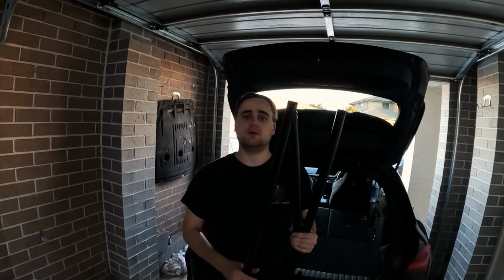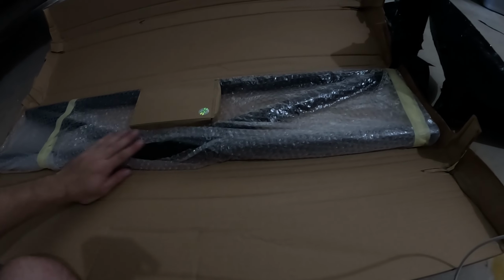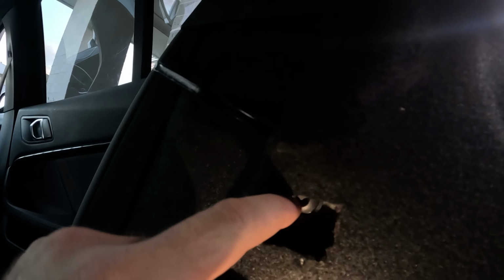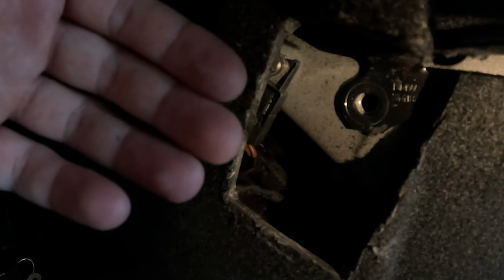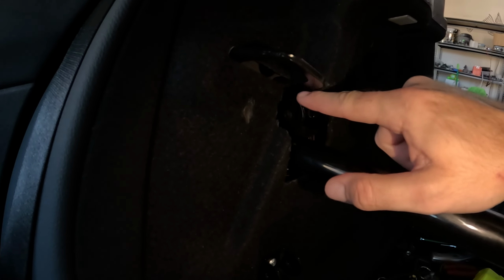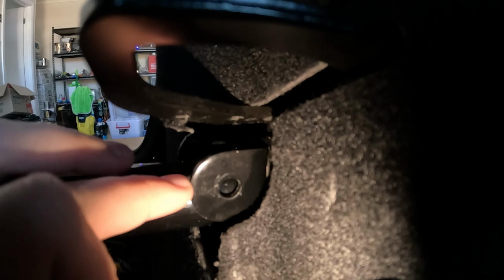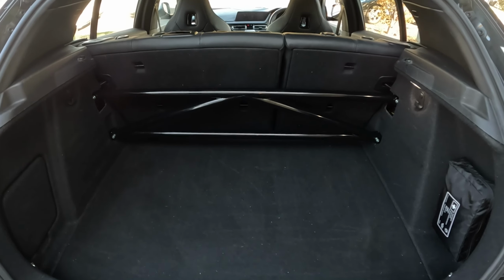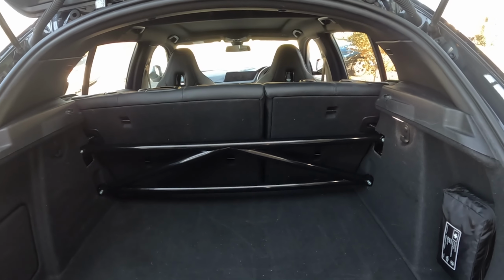🔥BMW F40 M135iX BAF Motorsport K-Brace Install In Under 10 Minutes!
In today's video we will go over the relatively simple install of the BAF Motorsport's K-Brace! basically its a strut brace for the rear of the car!

BAF is well known for their K-Brace's so we were keen to grab one when they announced it for the F40/F44 M135/M235 B48E cars

Overall pretty impressed and happy with the brace!